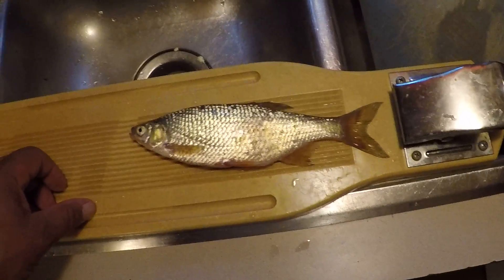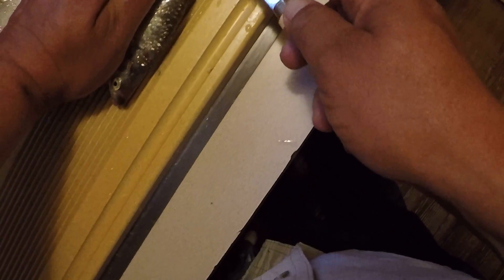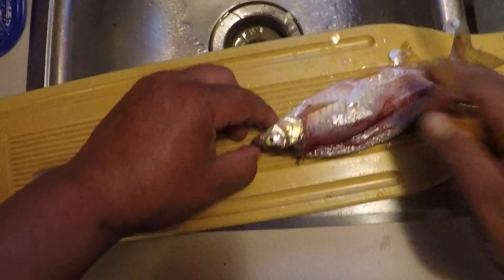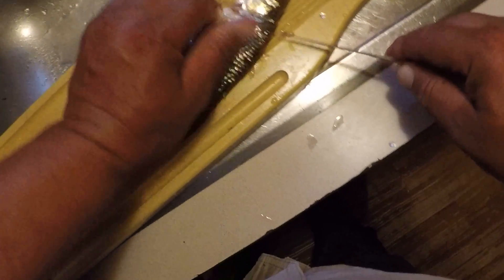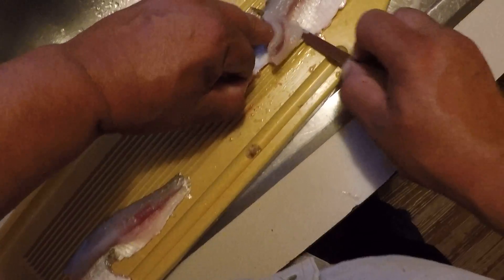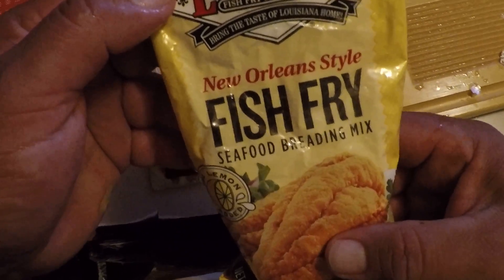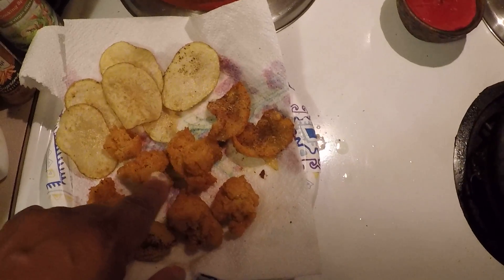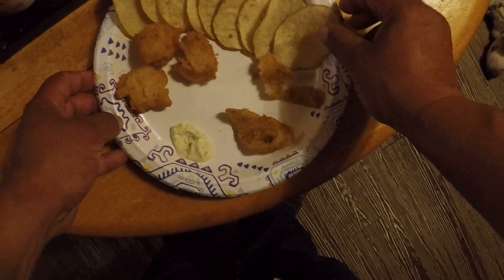Catch & Cook Golden shiner( part 2 the cook)